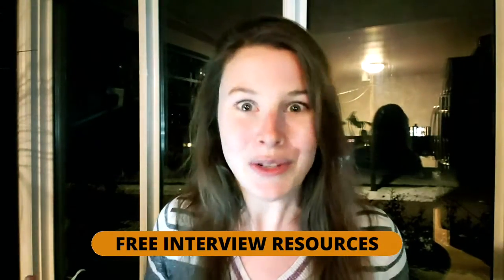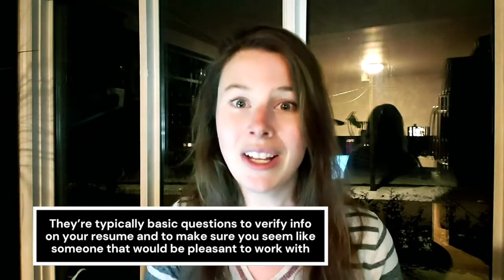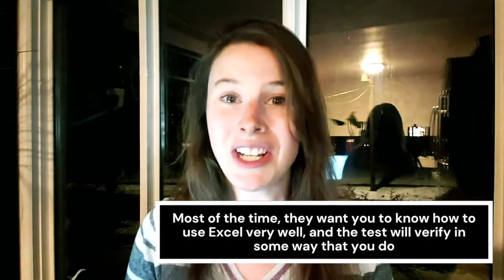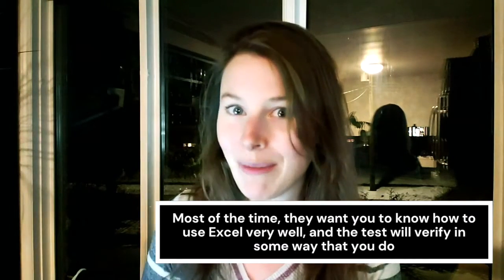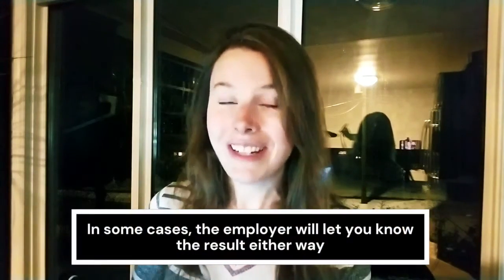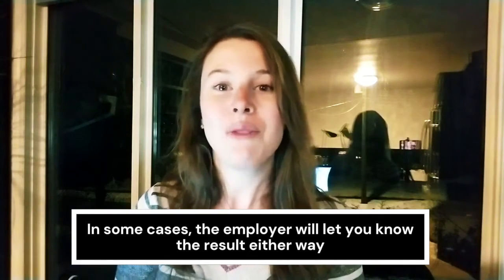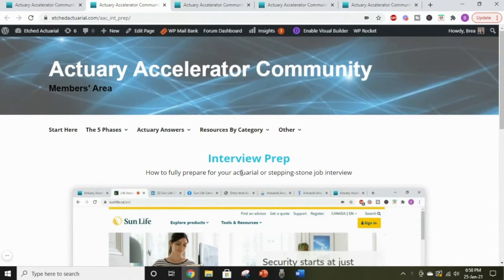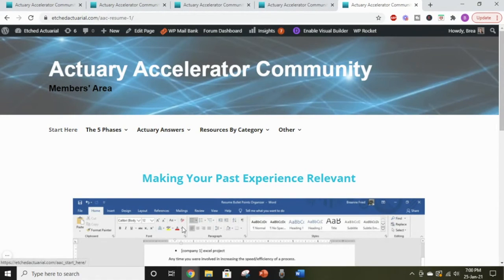How The Actuarial Interview Process Really Works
If you're interviewing for an actuarial position soon, this is an important video to watch because I'll be taking you step-by-step through each stage of the actuarial interview process.

It can be intimidating going into an interview (especially if it's your first one) and having no idea what to expect. But, don't worry - I'm here to help!

While the process is different for every company, this is an overall guideline of what to expect. I'm going to breakdown my personal experience and those of the members of the Actuary Accelerator Community; you'll soon find that it's not as intimidating, once you know what to expect and have an idea of what others in the same situation have experienced.

Now, if you're an aspiring actuary, there are tons of things you can do to improve your chances of getting interviews, ace them, and eventually become an entry-level actuary.

So, make sure to join the Actuary Accelerator Community waitlist so you can gain access to interview resources, resume courses, and so much more the next time it opens! You can go here to join

TIMESTAMPS:
• Intro 0:00​
• Stage 1 - Screening call 1:13​​
• Stage 2 - Digital interviews 2:20
• Stage 3 - Technical skills test 4:04​
• Stage 4 - In-person interview  5:57
• Stage 5 -  Second interview 7:52
• Stage 6 - Waiting 8:42
• Actuary Accelerator Community 10:20